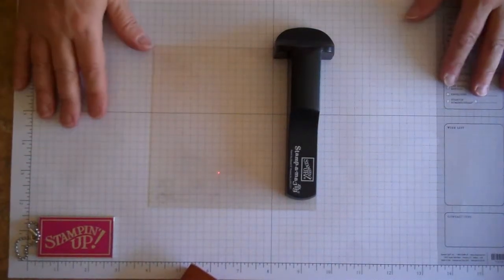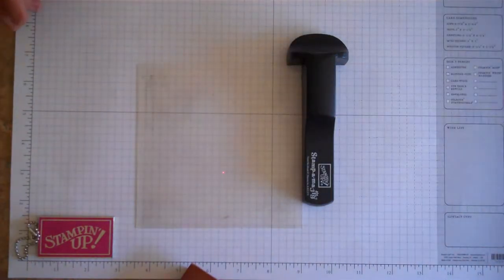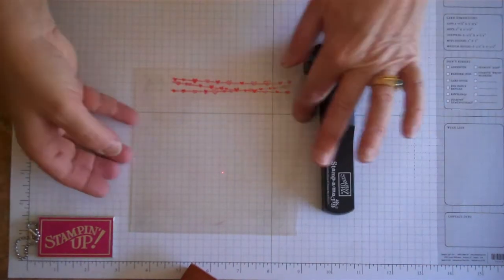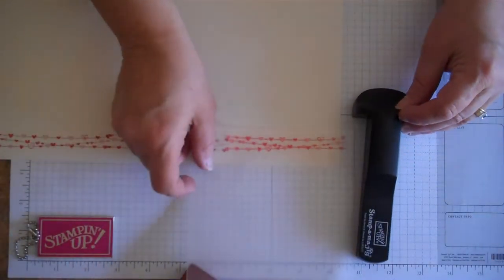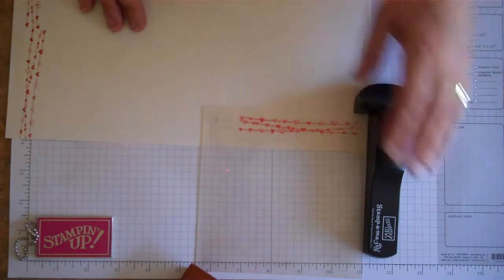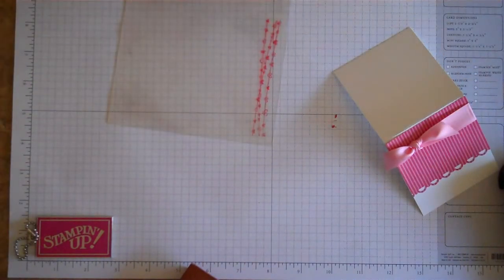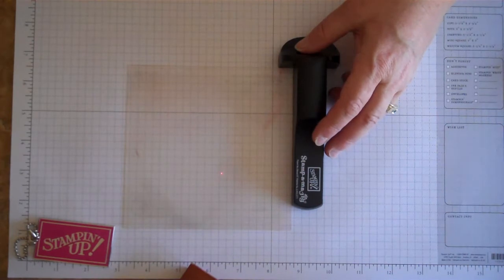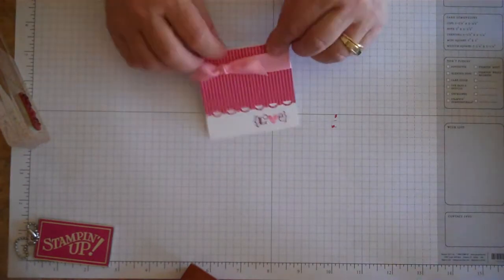Stamp -A- Ma- Jig, How Do You Use That Thing?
This little tool was always a mystery to me and than I learned how valuable it was!